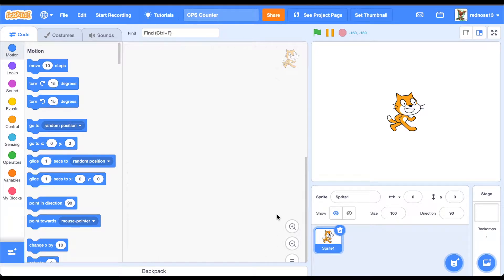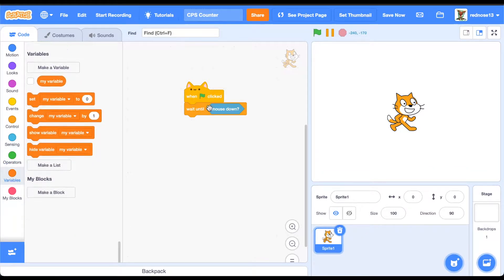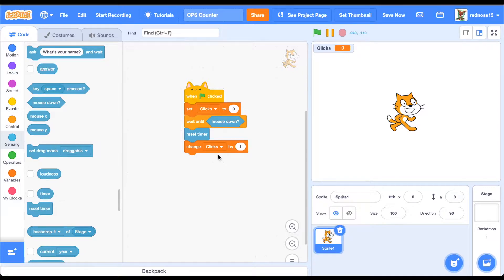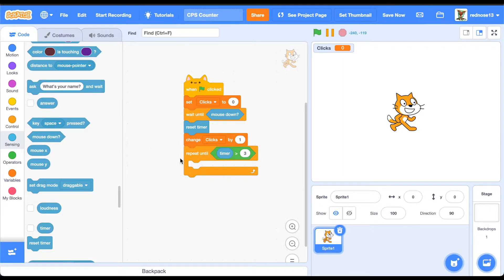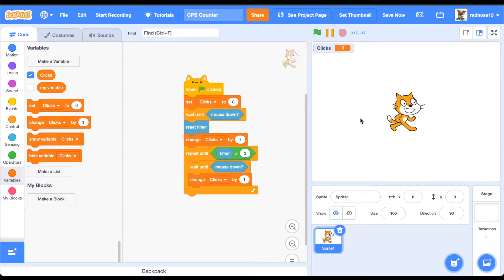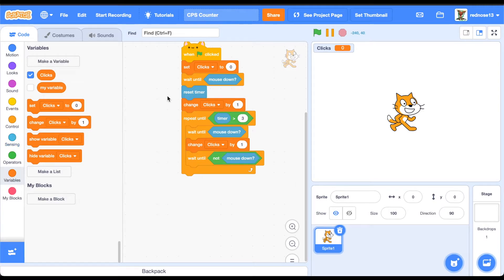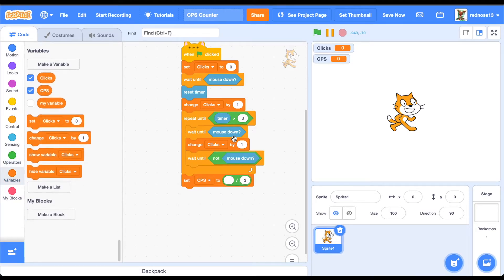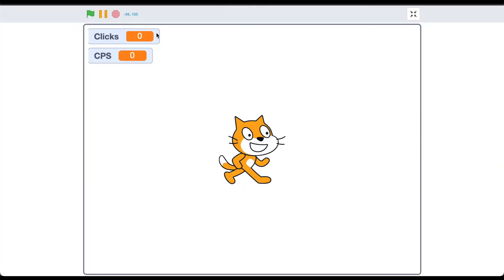Scratch CPS Tracker Tutorial | Easy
In this video, you will learn how to make a CPS tracker in Scratch.
Click see more for extra info VV

Techniques used in this video:
Division
Basic Logic
Please Like for more Scratch content =D
If you read this far, have a cookie ;D